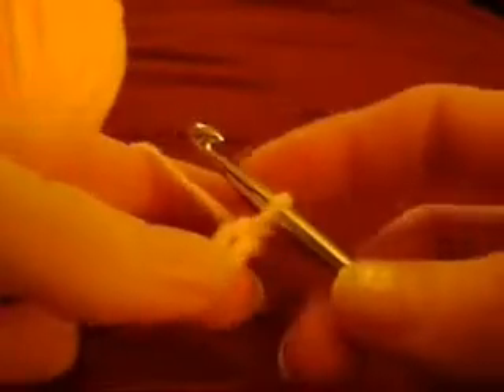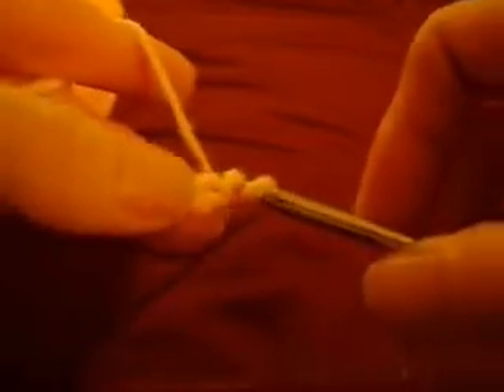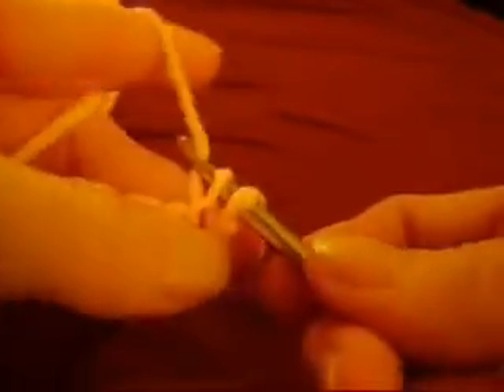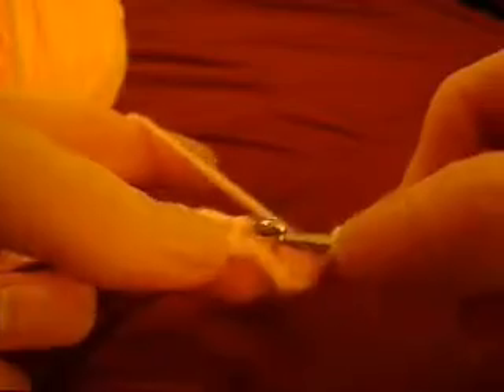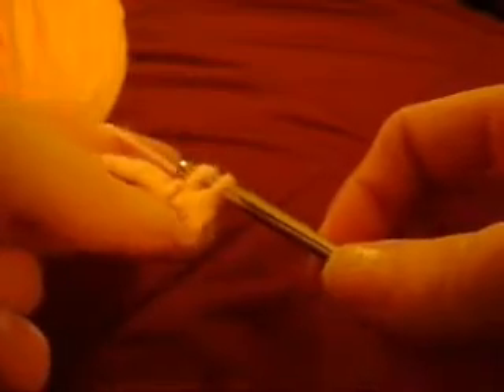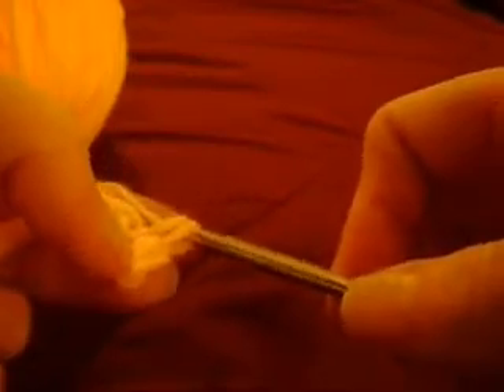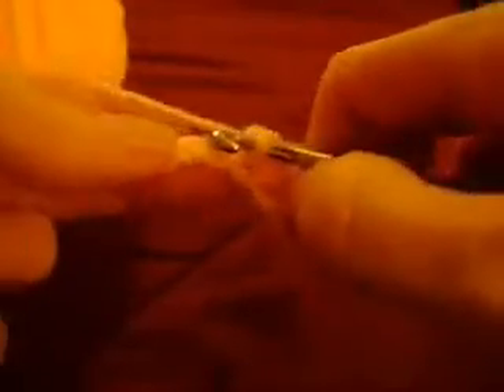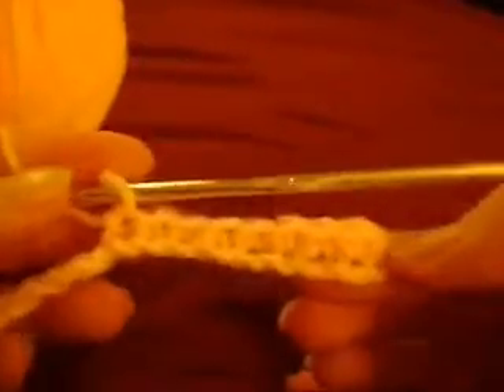How to do Single Crochet.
I am pleased to present this video about how to do a Single Crochet.